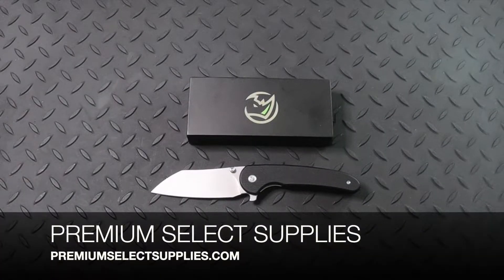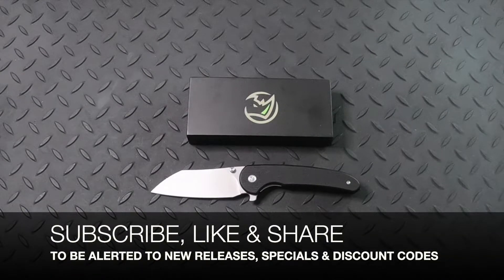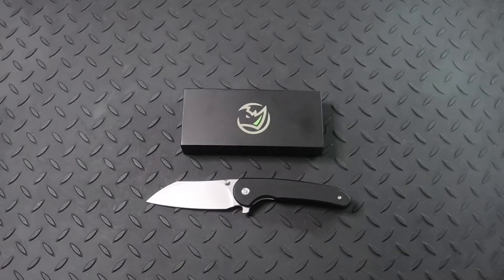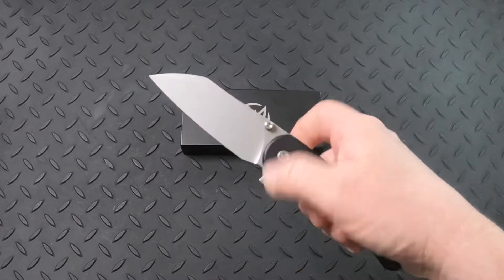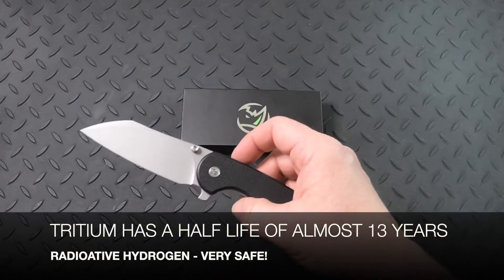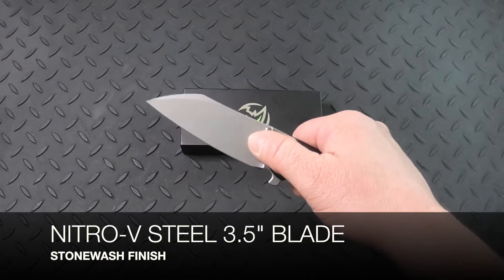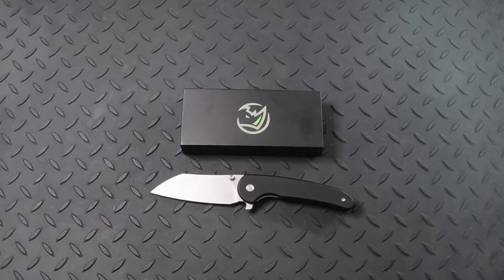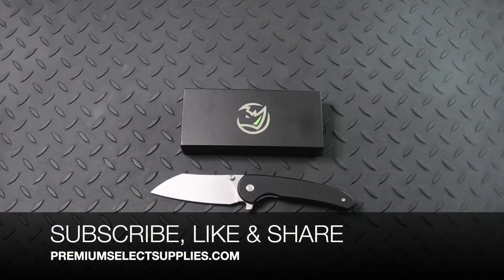GLOW RHINO LIGHTBRINGER KNIFE GLR102 - $135 AFTER CODE YT10 WITH FREE SHIPPING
GLOW RHINO LIGHTBRINGER KNIFE GLR102
DISCOUNT PRICE: $135 AFTER CODE YT10 WITH FREE SHIPPING
PART #: GLR102
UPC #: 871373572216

THE GLOW RHINO LIGHTBRINGER KNIFE FEATURES TRITIUM IN THE SPINE OF THE KNIFE AND THE THUMB STUD. THIS IS A KNIFE YOU WILL EASILY BE ABLE TO FIND IN DARK PLACES BECAUSE THE TRITIUM GLOWS IN THE DARK. TRITIUM HAS A HALF LIFE OF ALMOST 13 YEARS.  THE HANDLE IS MADE FROM BLACK G10.  THE 3.5" BLADE IS MADE FROM NITRO-V STEEL WITH A STONEWASH FINISH.  FOR MORE SPECIFICATIONS PLEASE LOOK IN THE COMMENTS BELOW.

Glow Rhino Lightbringer Knife Features
* Nitro-V blade with a stonewashed finish
* Sheepsfoot blade shape
* Flat Grind
* Ceramic ball-bearing pivot with a flipper and a tritium-filled thumb stud
* Black G10 handle scales over the steel liners
* Tritium inset in the backspacer
* Sturdy steel liner lock
* Minimal deep carry pocket clip
* GLR102
Glow Rhino Lightbringer Specifications
Overall Length: 8.125"
Blade Length: 3.50"
Cutting Edge: 3.25"
Blade Width: 1.25"
Blade Thickness: 0.12"